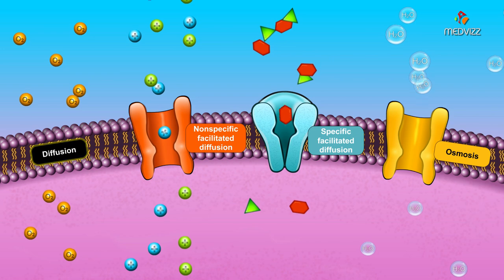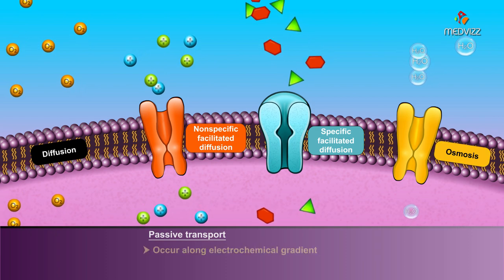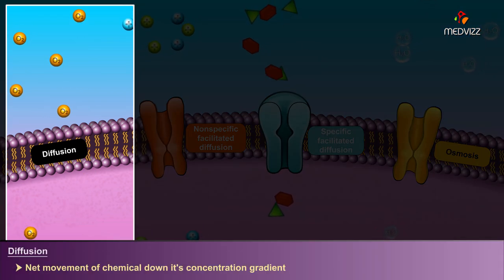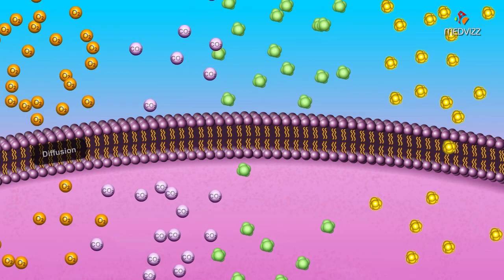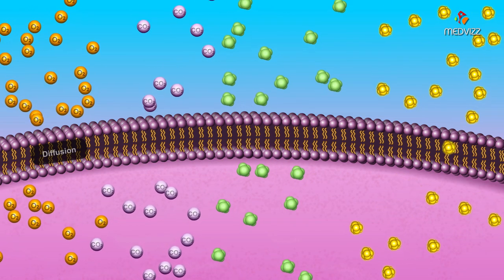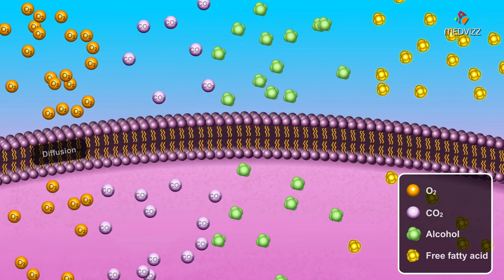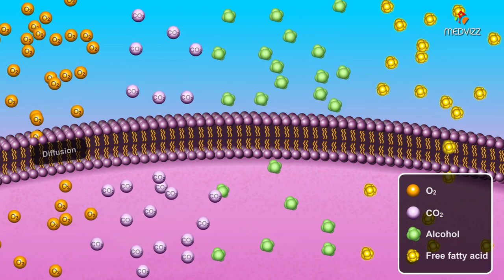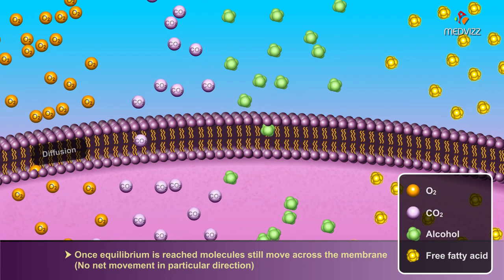Passive Transport Principles of Diffusion - Animated membrane physiology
Passive transport is a movement of ions and other atomic or molecular substances across cell membranes without need of energy input. Unlike active transport, it does not require an input of cellular energy because it is instead driven by the tendency of the system to grow in entropy. The rate of passive transport depends on the permeability of the cell membrane, which, in turn, depends on the organization and characteristics of the membrane lipids and proteins. The four main kinds of passive transport are simple diffusion, facilitated diffusion, filtration, and/or osmosis.